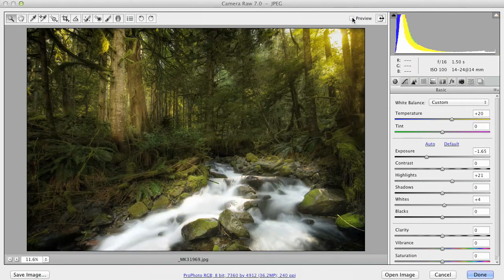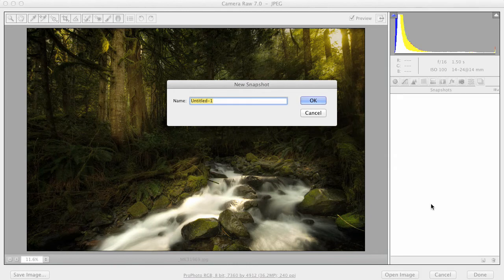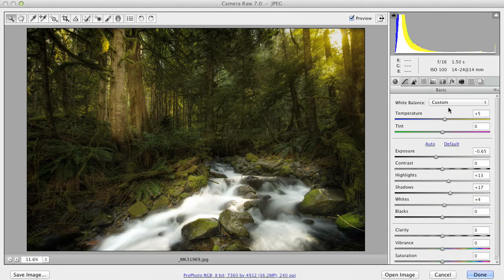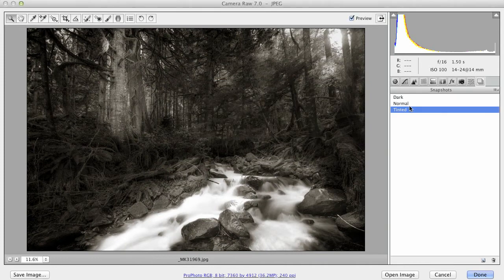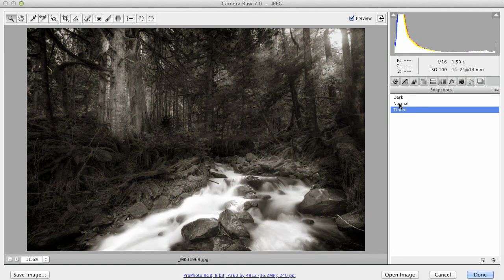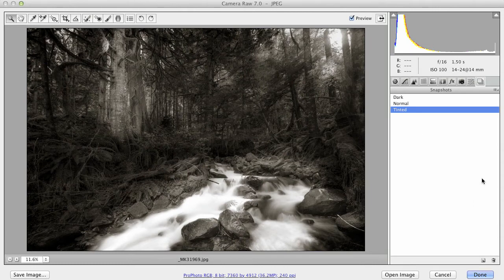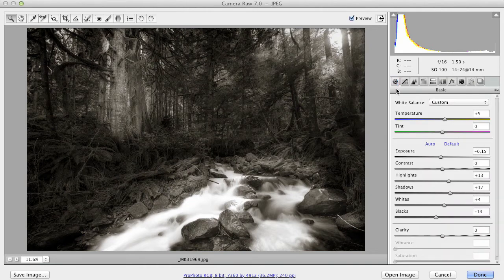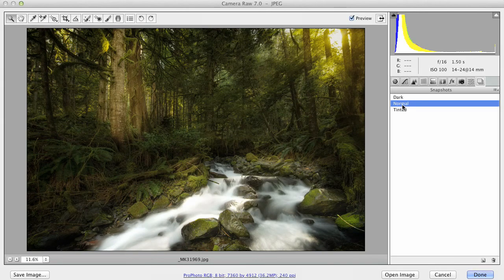21 Creating Snapshots AKA Versions